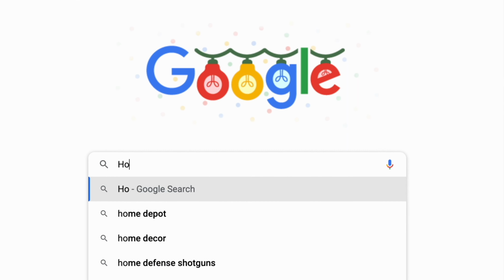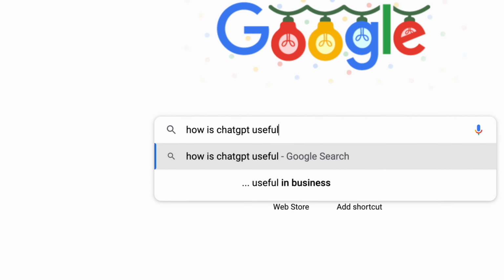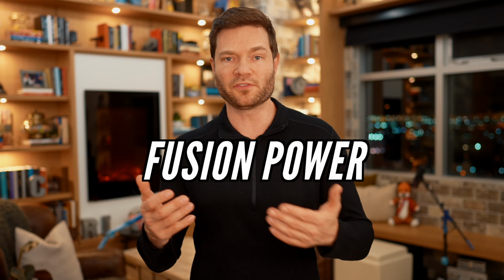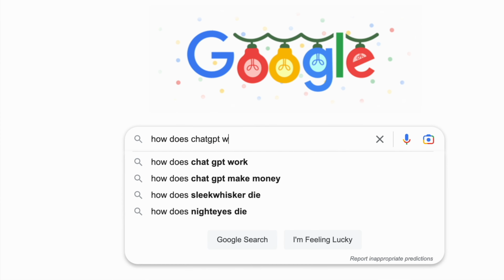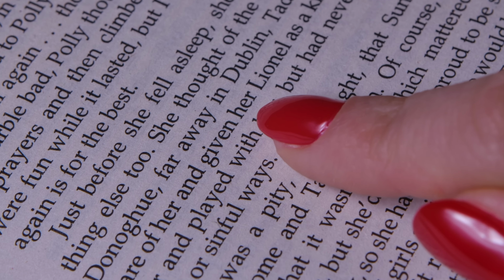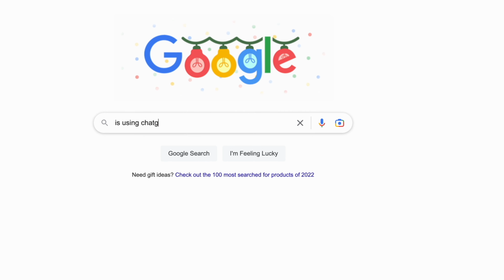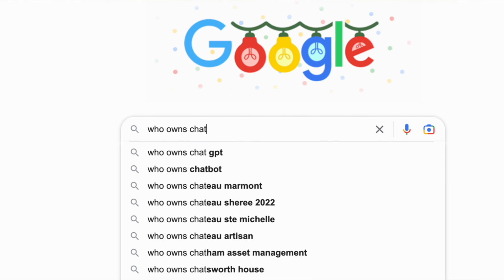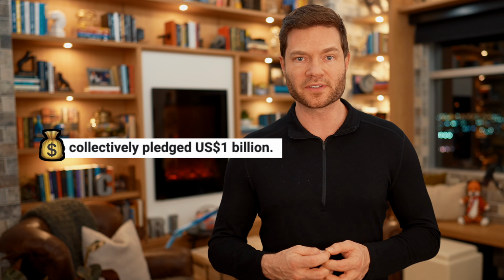What Is ChatGPT? FAQ Explained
Hey there, it's Dylan Curious from the "Curious Future" YouTube channel. This week, we're diving into the talk of the town in the artificial intelligence (AI) world - ChatGPT. We'll be answering the most frequently asked questions about it and uncovering what makes it so captivating.

ChatGPT, developed by OpenAI, is an AI chatbot built on a large language model. Essentially, it has the ability to converse just like humans. The acronym GPT, standing for Generative Pre-trained Transformer, is a nod to the technology underlying this chatbot. "Generative" highlights its ability to produce new outputs, "Transformer" refers to the architecture used to train the model, and "Pre-trained" signifies the use of a vast dataset of human-generated text for initial training.

And guess what? It's currently free, and the only 'payment' OpenAI asks for is your feedback to improve the model's capabilities.

ChatGPT can be utilized in various domains like customer service, e-commerce, entertainment, gaming, and even education. From answering customer queries to helping you find a product online, from serving as an engaging interactive experience to aiding in research and learning, ChatGPT has vast potential.

Moreover, ChatGPT functions by predicting the next word in a sequence based on the previous words. It is trained using a plethora of human-generated text, including articles, conversations, and social media posts. Once fine-tuned, it becomes an efficient, robust, and conversationally skilled chatbot.

While it's a remarkable tool for generating human-like responses, using ChatGPT isn't considered plagiarism unless you falsely claim the generated text as your own. Remember, the output of ChatGPT isn't human-generated, it's the product of a machine learning algorithm. However, always keep this in mind while using it for content creation or any other purposes.

Well, that's it for today's dive into the world of ChatGPT. Until next time, stay curious!

00:00 - How To Use ChatGPT
00:15 - What Is ChatGPT?
01:25 - How Do You Use ChatGPT?
01:48 - How Much Does ChatGPT Cost?
02:15 - How Is ChatGPT Useful?
04:04 - Subscribe To Curious Future
04:15 - How Does ChatGPT Work?
06:01 - Is Using ChatGPTPlagiarism?
07:17 - Who Owns ChatGPT?
08:17 - Is ChatGPT Safe To Use? Privacy Policy?
09:04 - Hilarious ChatGPT Reddit Posts